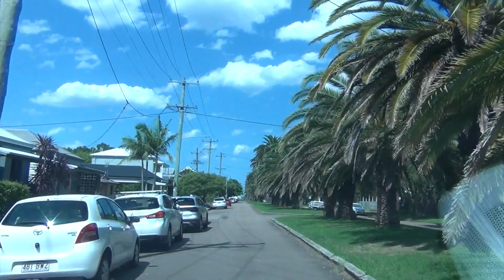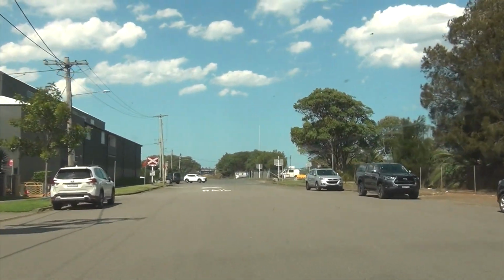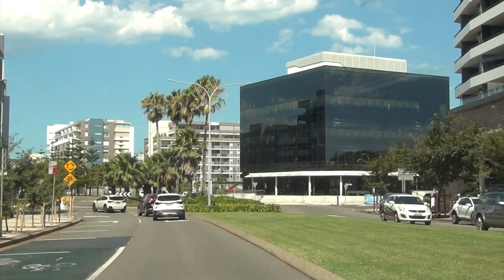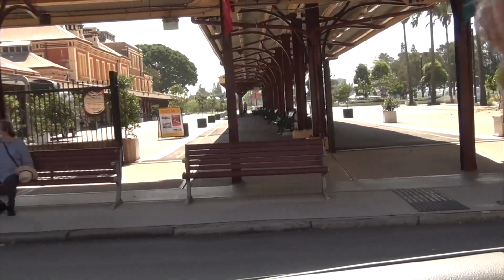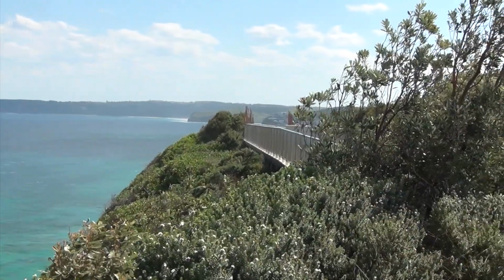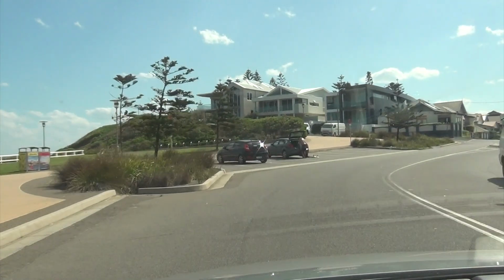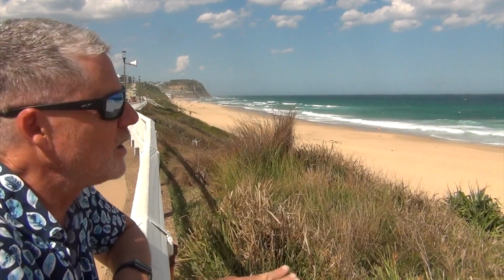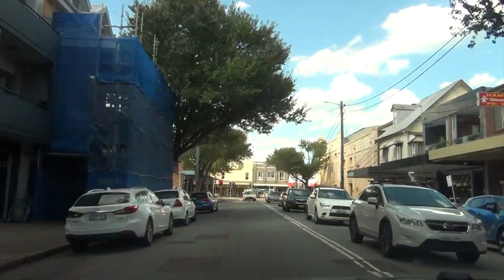𝐀𝐧𝐝𝐫𝐞𝐰 𝐌𝐞𝐫𝐜𝐚𝐝𝐨'𝐬 𝐝𝐫𝐢𝐯𝐢𝐧𝐠 𝐭𝐨𝐮𝐫 𝐚𝐫𝐨𝐮𝐧𝐝 𝐍𝐞𝐰𝐜𝐚𝐬𝐭𝐥𝐞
TV Historian, Andrew Mercado, takes us on a guided driving tour around the city of Newcastle and stops at some of his favourite beaches and looks at some of the redeveloped areas around the riverfront and takes us through the suburbs of Carrington and Hamilton.